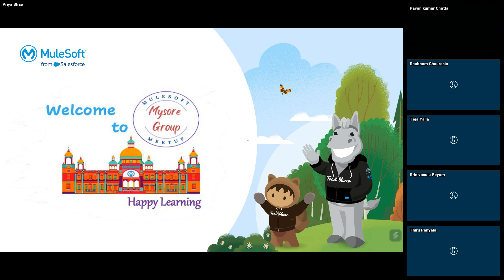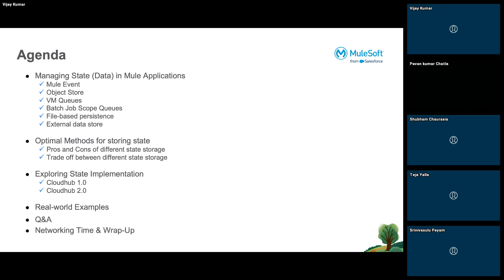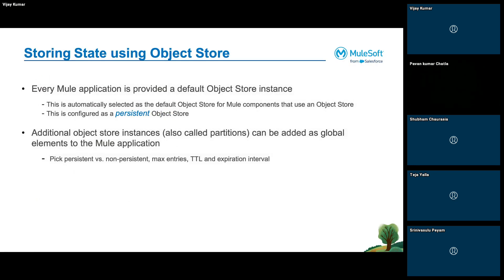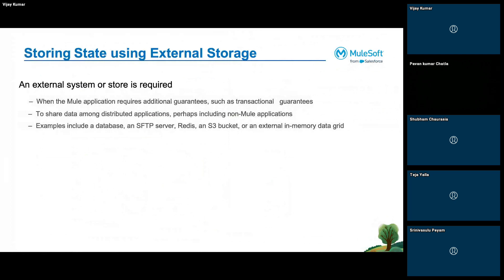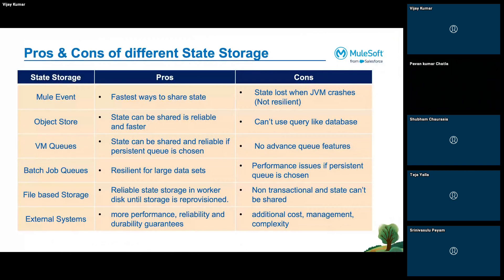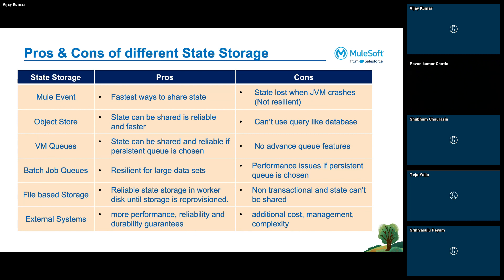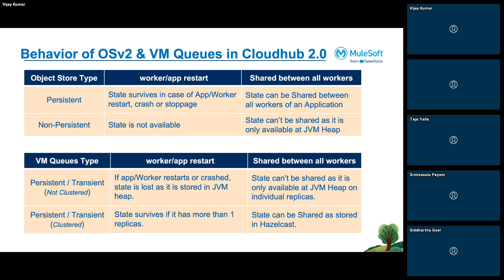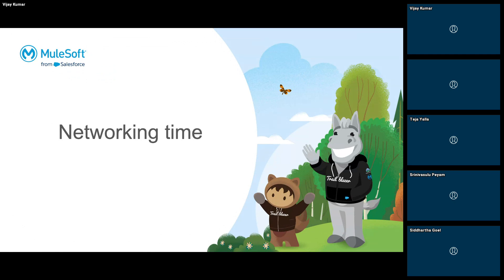State Management in Mule applications | MuleSoft Mysore Meetup #42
State Management in Mule 4 |  MuleSoft Mysore Meetup #42

Agenda
-Managing State (Data) in Mule Applications
-Mule Event
-Object Store
-VM Queues
-Batch Job Scope Queues
-File-based persistence
-External data store

-Optimal Methods for storing state
-Pros and Cons of different state storage
Trade off between different state storage

-Exploring State Implementation
Cloudhub 1.0
Cloudhub 2.0

-Real-world Examples